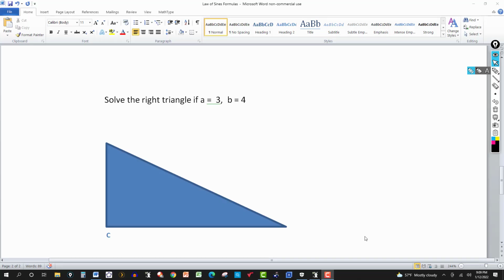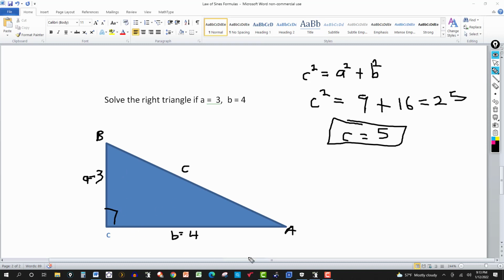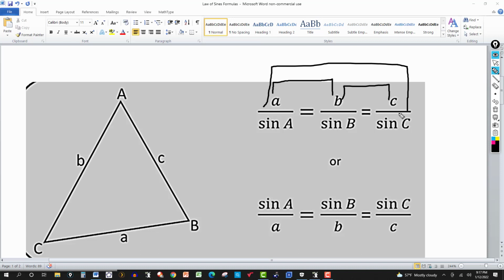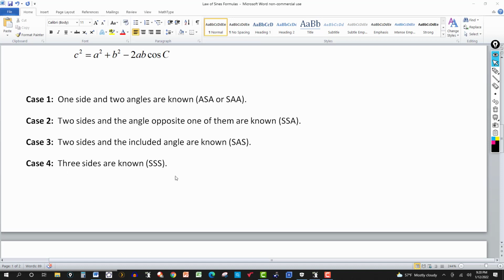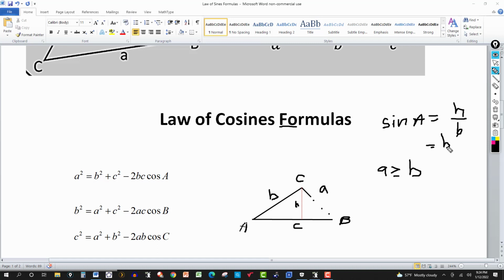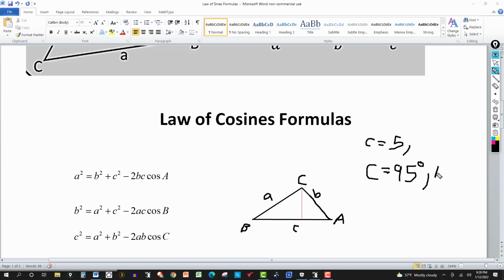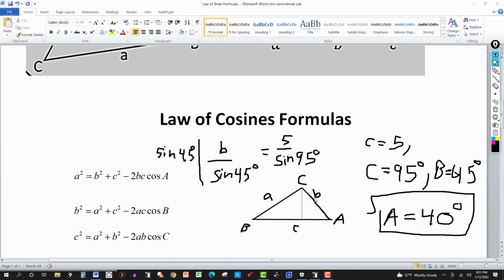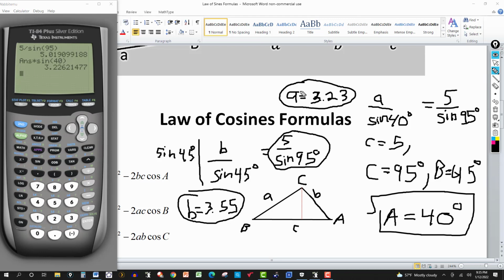Solving Right and Oblique Triangles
In this video, I discuss methods for solving right and oblique triangles.  I also work several examples.